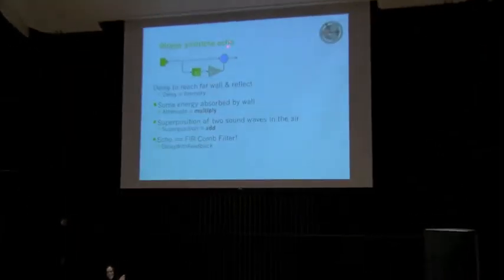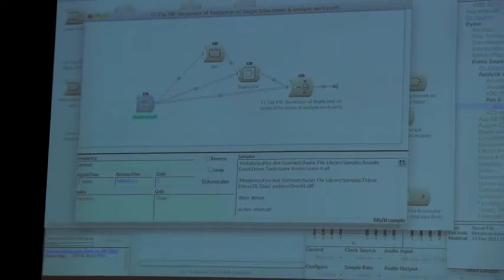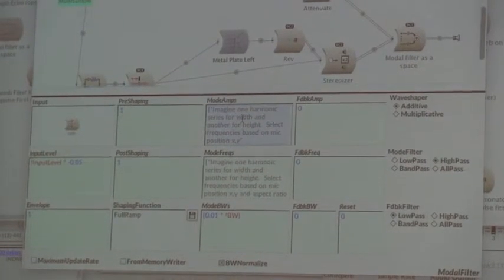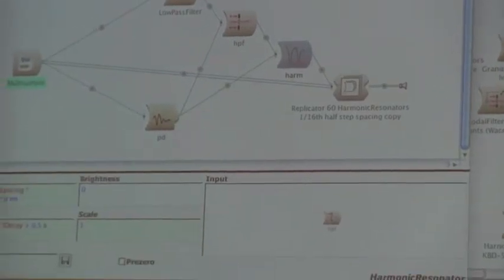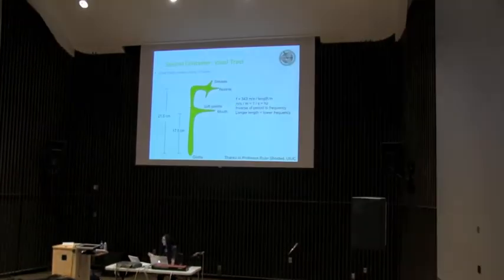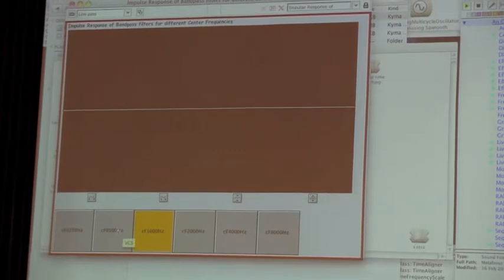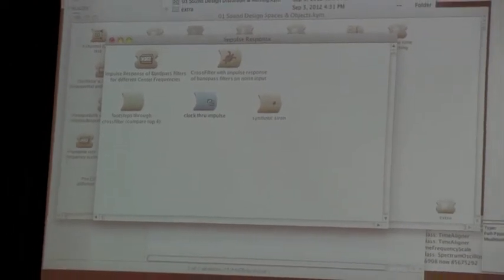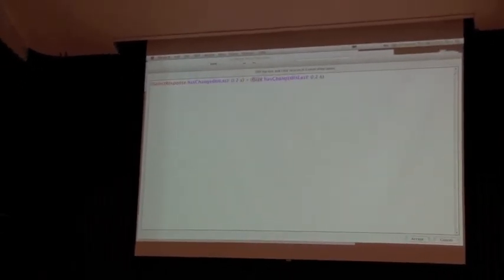KISS2012-Introduction to Sound Design in Kyma Part 1/3.m4v